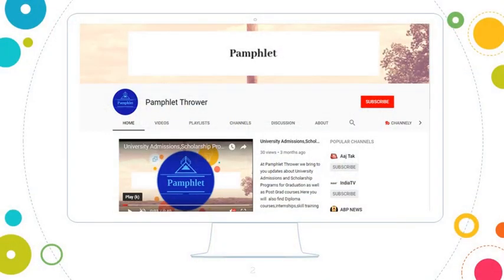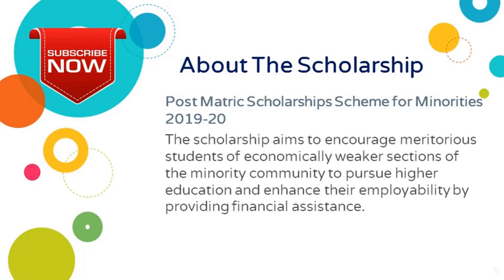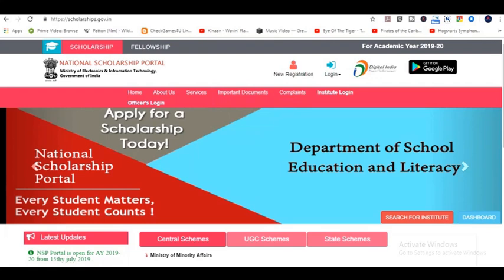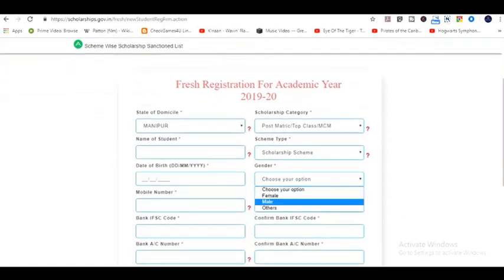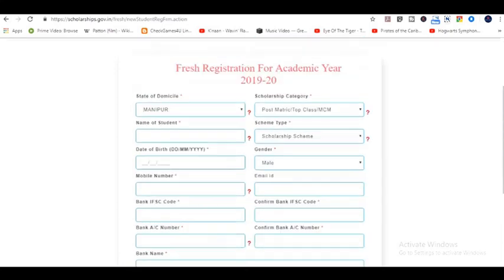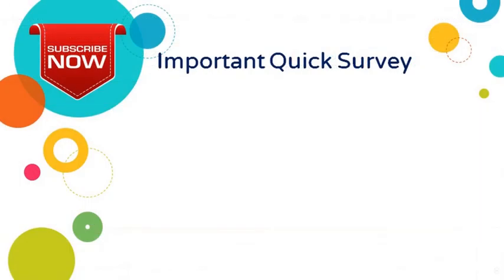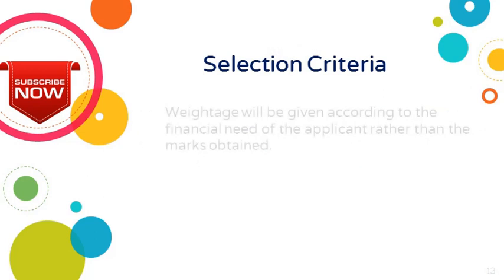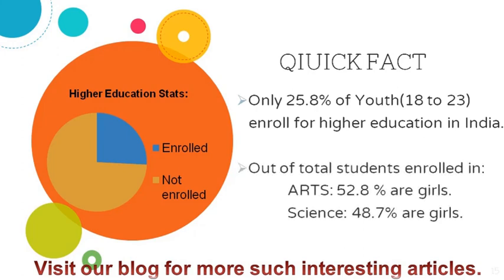How to apply for Post Matric Scholarships Scheme for Minorities 2019-20.Minority scholarship form.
Post Matric Scholarships Scheme for Minorities 2019-20 which is a Minority Merit cum Means Based scholarship for girls and boys.Post Matric Scholarships Scheme for Minorities 2019-20 is a minority student scholarships and has a very basic objective of providing ample opportunities to the underprivilaged section of the  minorities so that they can be motivated to pursue higher studies at the cost of this scholarship.
In this video we will discuss:
About The Scholarship
Who Is Offering it
How to apply for Post metric scholarship
Eligibility
Benefits of scholarship
Selection Criteria
Documents Required
Apply Before Date